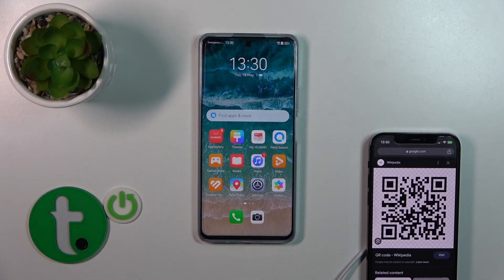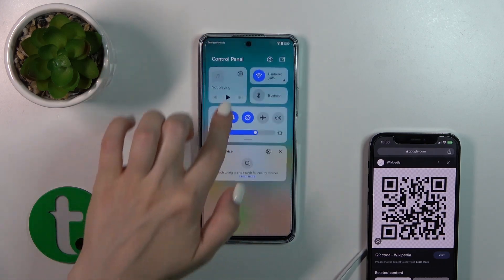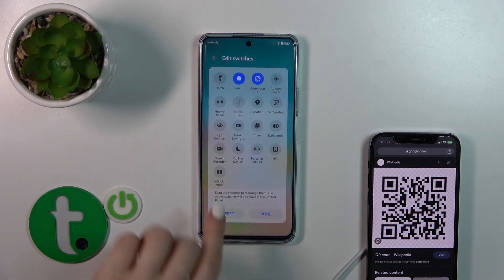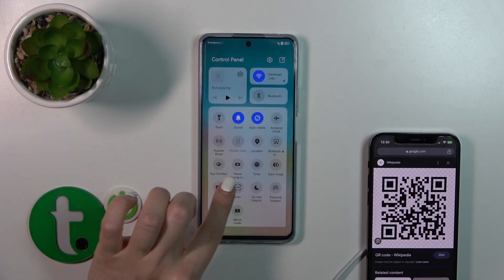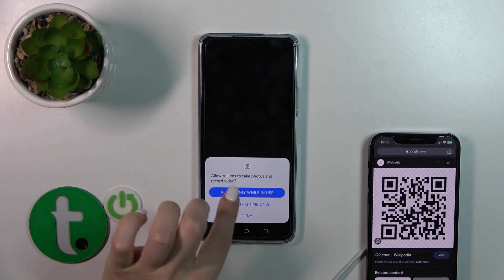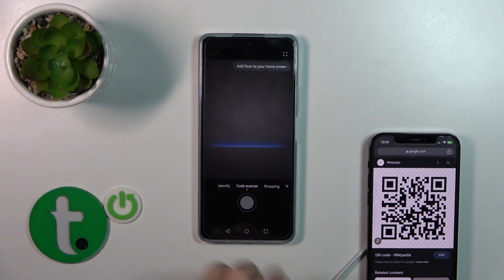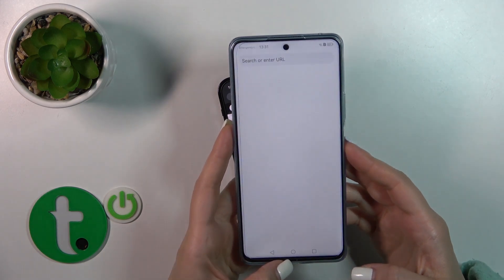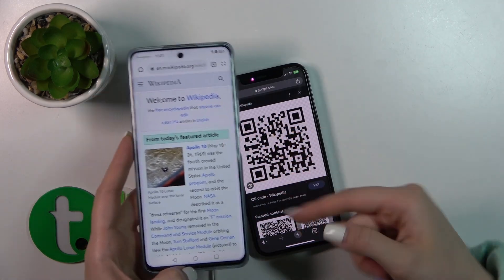How to Scan QR Codes with HUAWEI NOVA 11i?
In this tutorial video, you will discover how to effortlessly scan QR codes using your HUAWEI NOVA 11i smartphone. By following the step-by-step instructions in this video, you'll learn how to use the built-in QR code scanning feature on your HUAWEI NOVA 11i, enabling you to quickly access and interact with the content encoded in QR codes.

How to use QR code scanner on HUAWEI NOVA 11i?